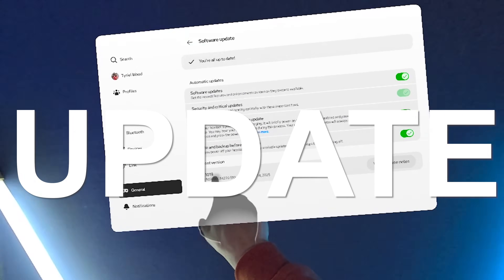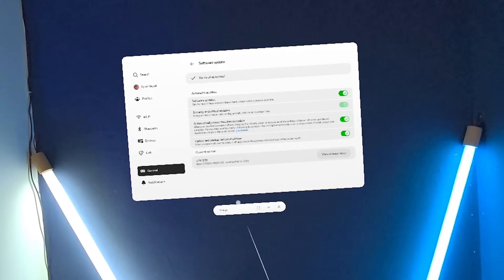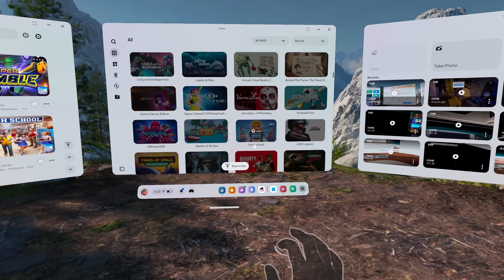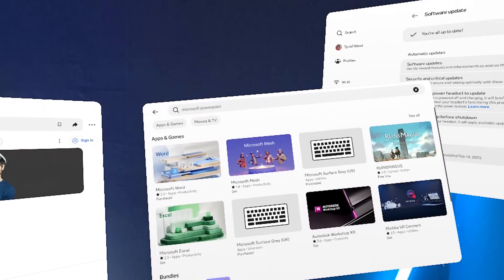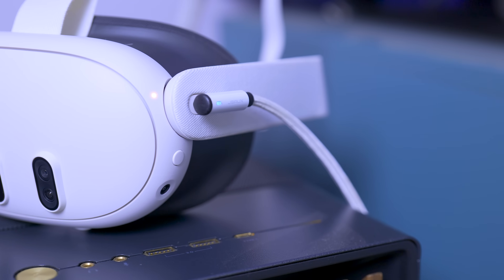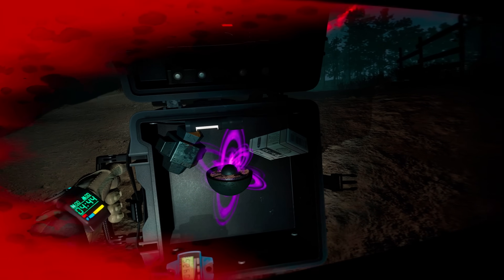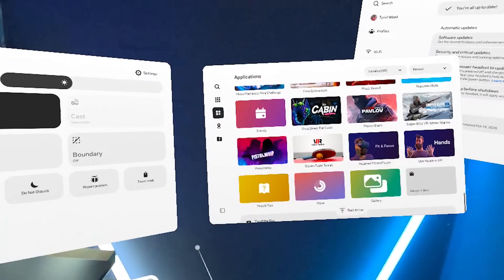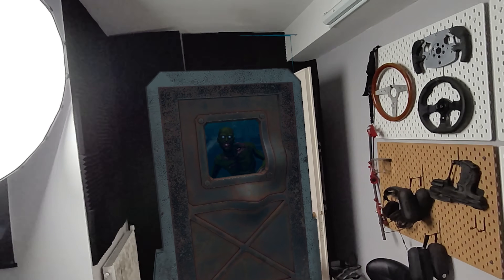New QUEST Update v74 is HERE!!! with Display Port Alt-Mode!?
So v74 the lastest update for the Meta Quest 3, 3s, Quest 2 and now defunct Quest pro just arrived today, bringing with it many new features and improvements,
Like the Display port Alt mode for casting, seamless multitasking, new link menu, and more!
So well, as always let’s discover it together in this video, let’s get into it!